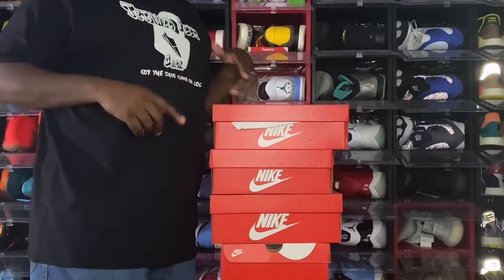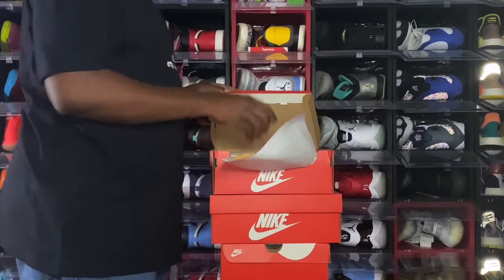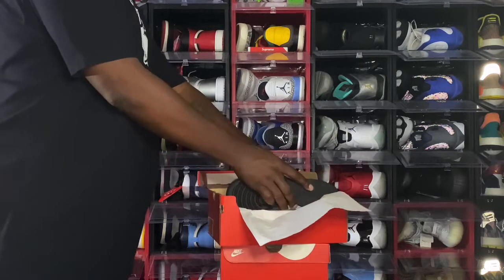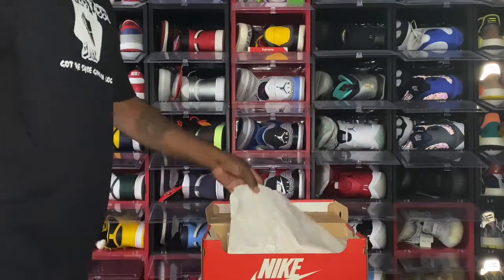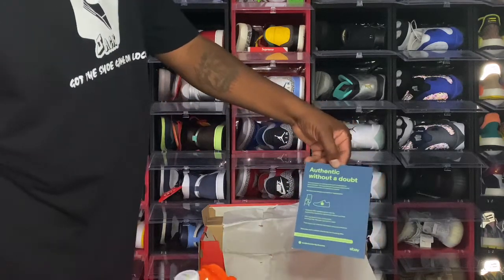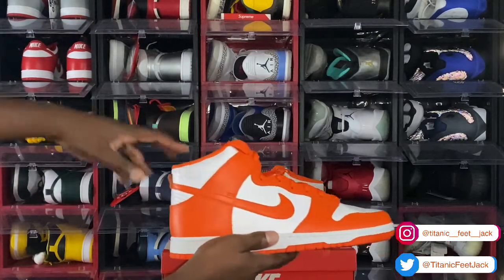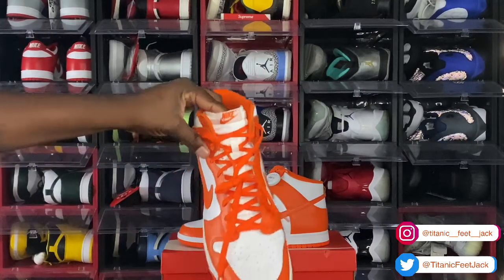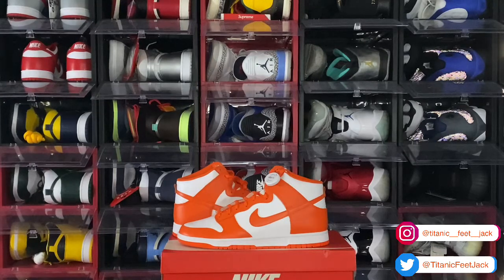UNBOXING AND REVIEW 2021 NIKE DUNK HIGH “SYRACUSE” (ORANGE BLAZE) 🔥🔥🔥 ARE WE GETTING TO MANY DUNKS ?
TitanicFeet Jack
190 Belle Terre Blvd. no. 2753

The 2021 iteration of the Nike Dunk High SP “Syracuse” brings back one of the OG colorways of the “Be True to Your School” series from 1985. The leather high top is rendered in the signature hues of Syracuse University, featuring a crisp white base with contrasting Orange Blaze overlays. Classic Nike branding makes its way to a woven tag atop a lightly padded nylon mesh tongue. The high top rides on a rubber cupsole, finished in the same two tone color scheme utilized on the upper. These retailed for $110.